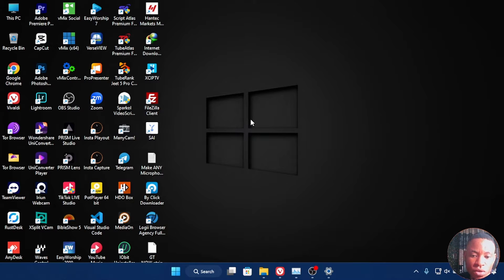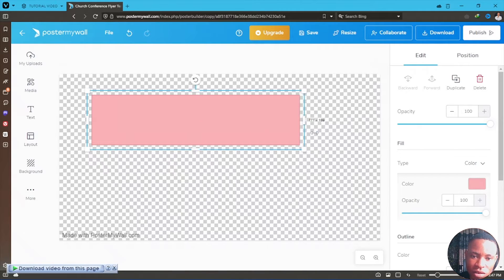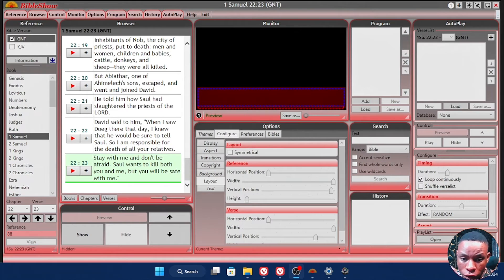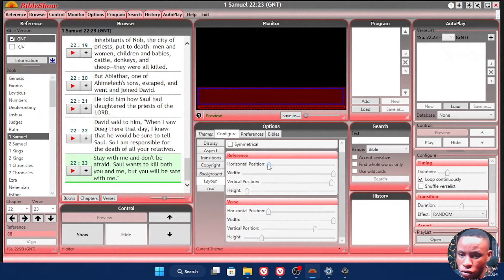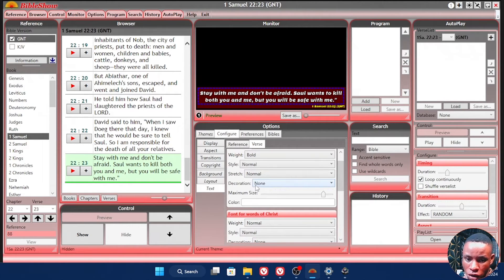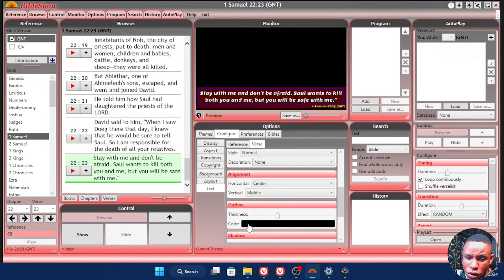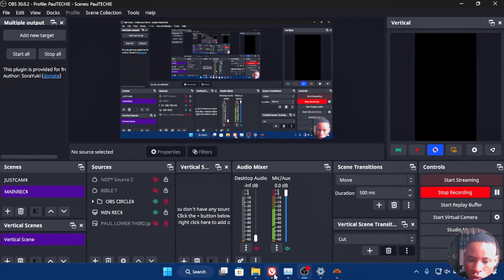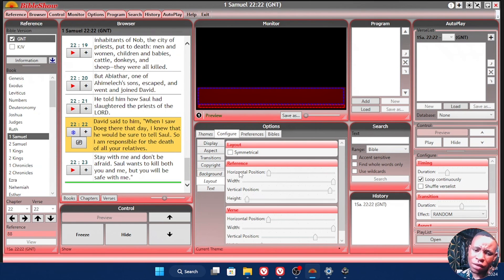Custom Lower Thirds | BibleShow | Bible and Scripture Reference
In this step-by-step guide, we walk you through the process of creating custom lower thirds for Bible Show. This guide covers both Beginners and Pro Graphics Designers, you can create stunning Scripture Lower Thirds for Bible Show Software.